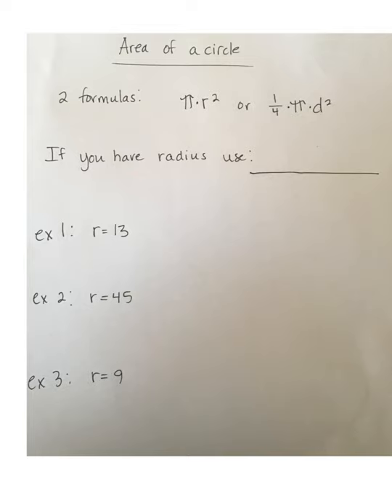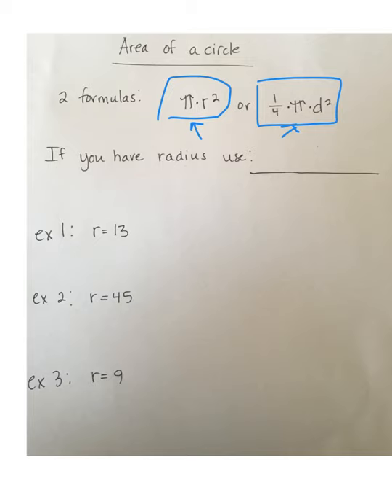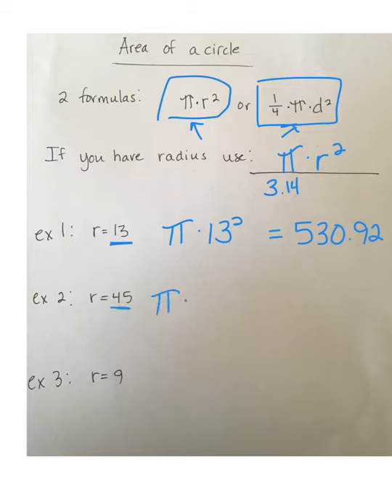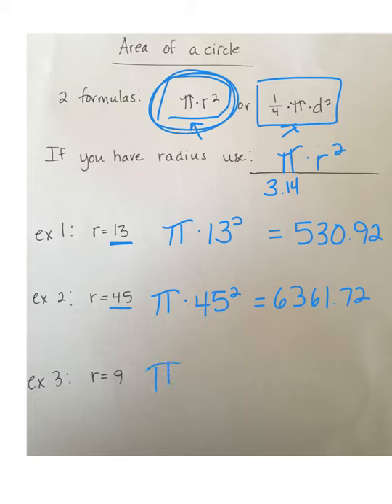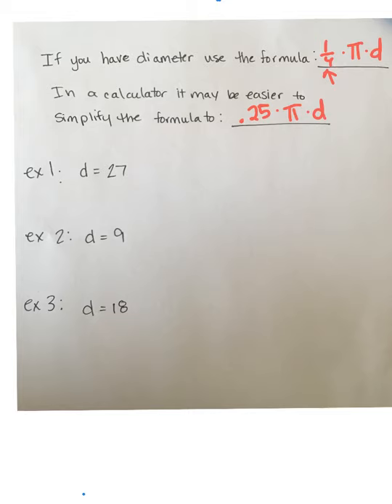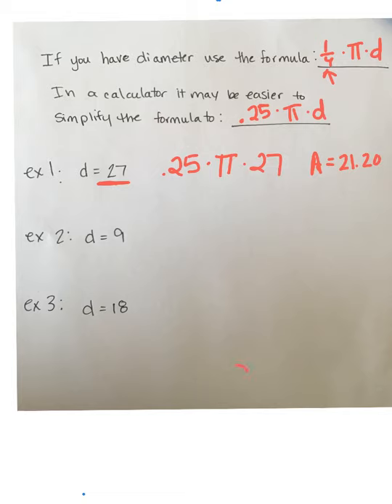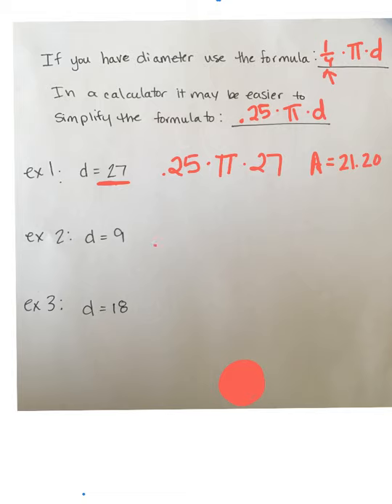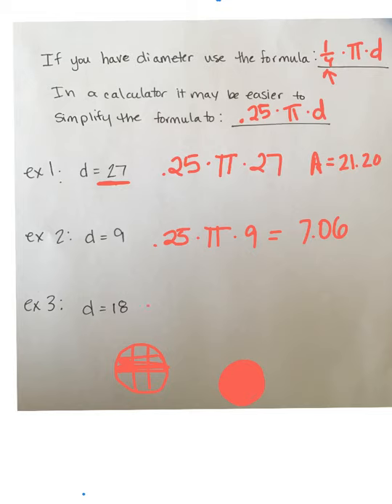Geo 5-12 area of a circle